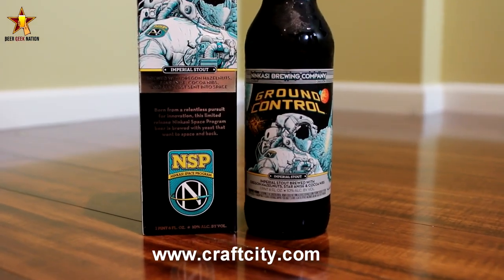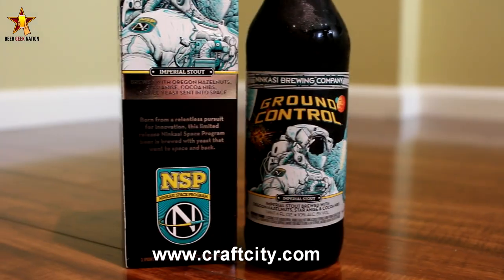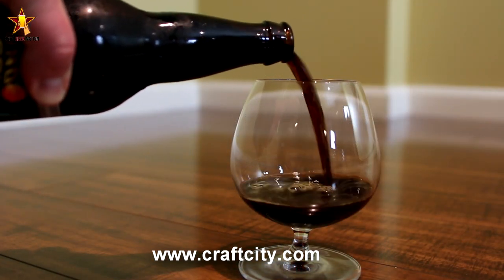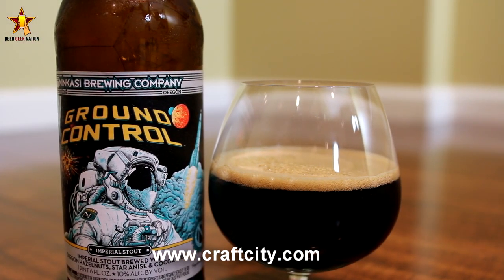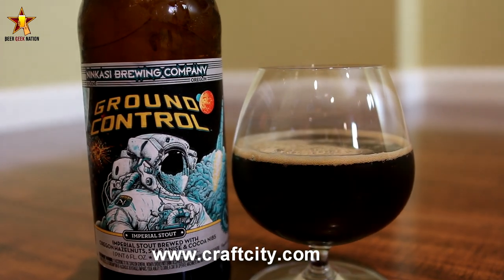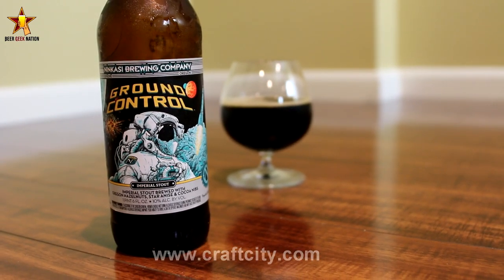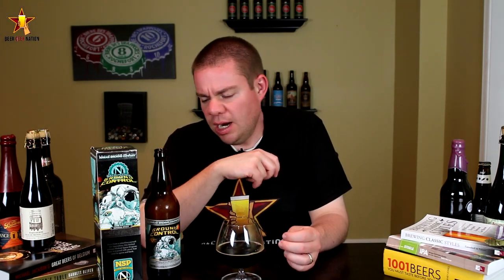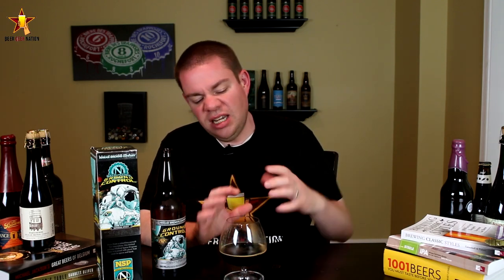Ninkasi Ground Control Imperial Stout (w/ space yeast!) | Beer Geek Nation Craft Beer Reviews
Ground Control Imperial Stout
Ninkasi Brewing Co
10% ABV

Ground Control boldly combines local and out-of-this-world ingredients. This rich, complex Imperial Stout is brewed with Oregon hazelnuts, star anise and cocoa nibs, and fermented with an Ale yeast that survived a trip to space and back. Mankind will enjoy the sweet finesse of this beer that only fares better with time.